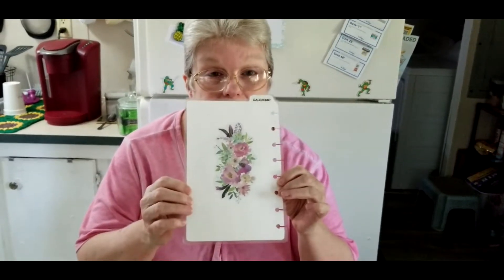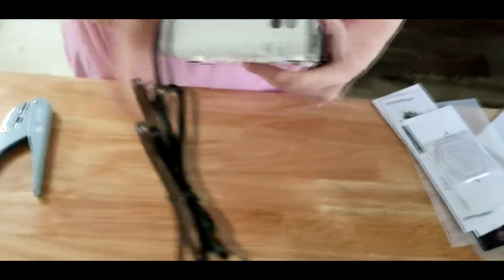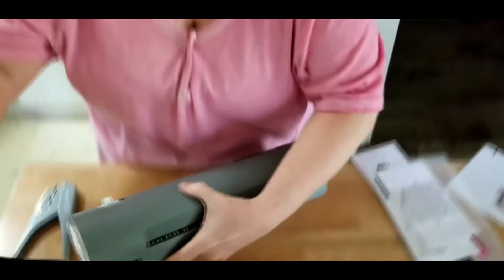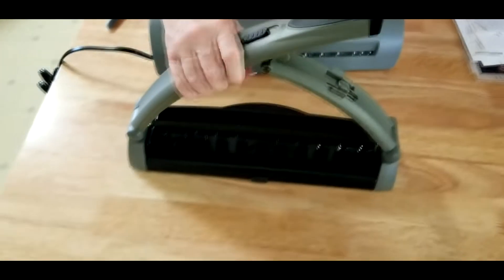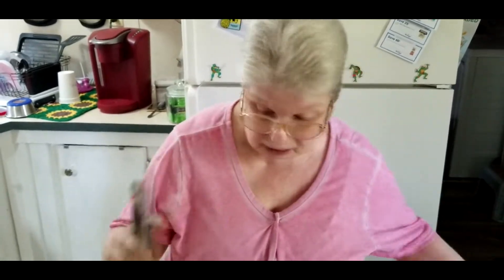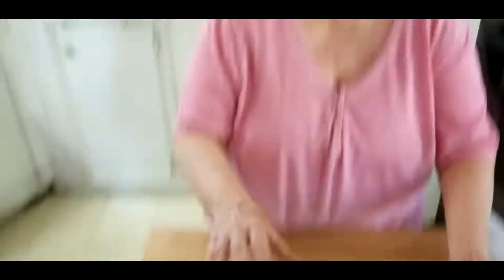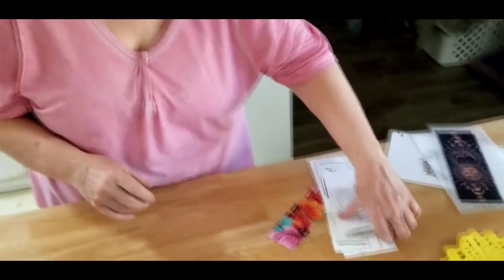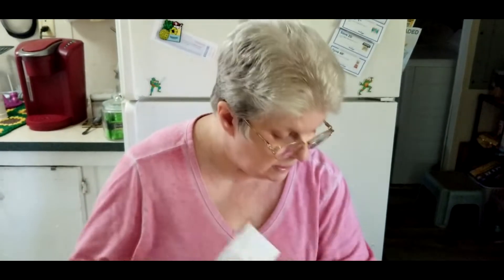Lady's World New Planner Equipment SHOWCASE!